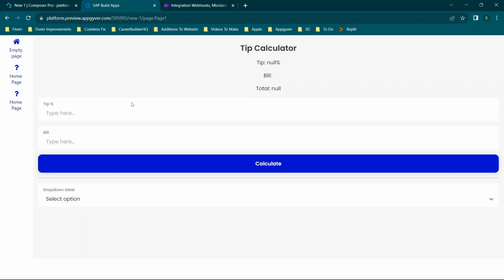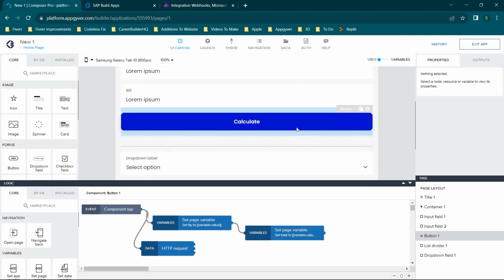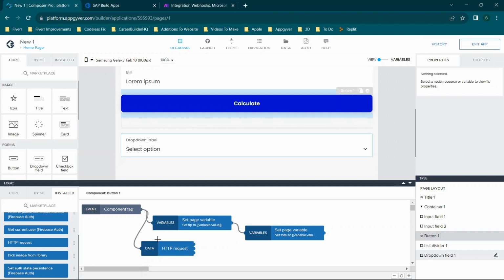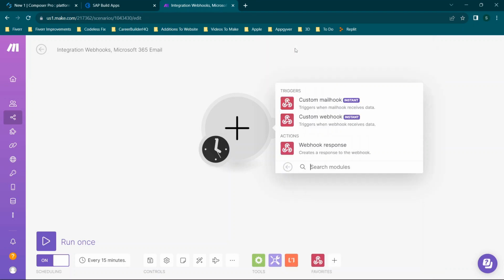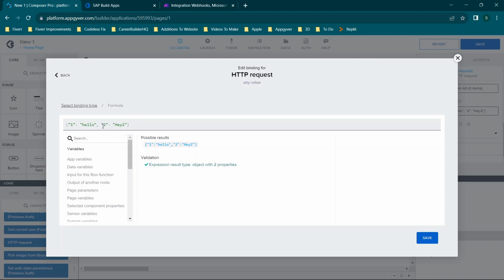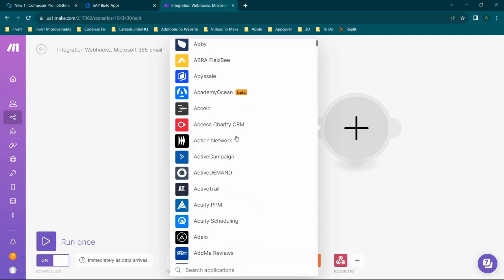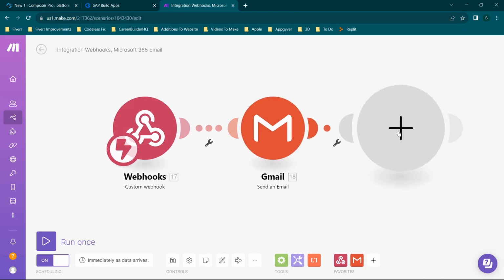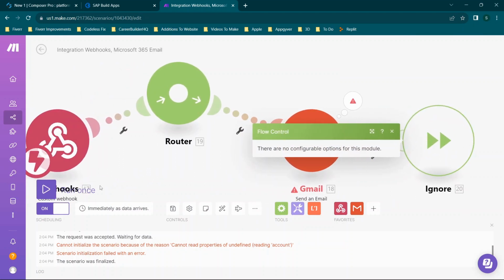Make An App Or Website That Uses APIs To Trigger Background Processes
In this video I will cover the basics of using make.com to create a trigger that receives an api call from an appgyver app to start a process in the background. I want to preface by letting all viewers know the AppGyver website offers a ton of videos on how to use their app builder, I am not using this video to replace their content, but rather to show how amazing this platform is (I am not endorsed by them in any way, I found it and think it is worth looking into for anyone interested in codeless app development).

4. Tips For Submitting An App To Apple - My App Got Rejected And Now Its Approved!